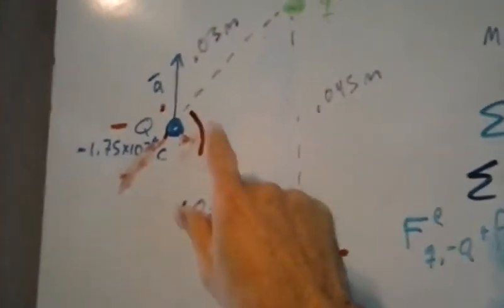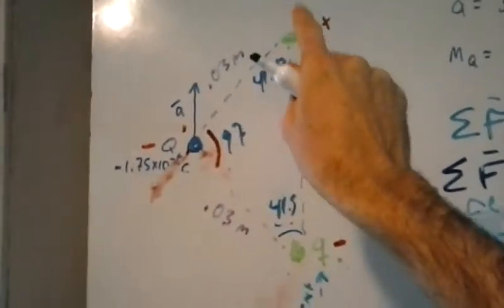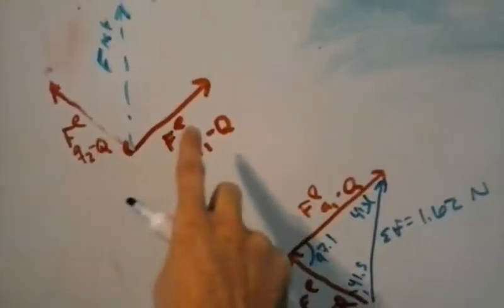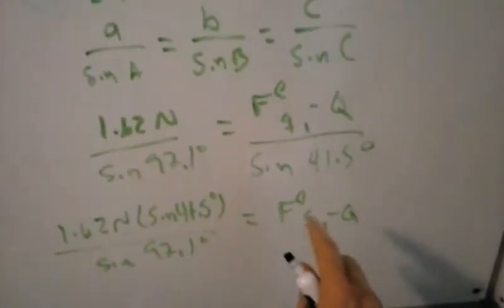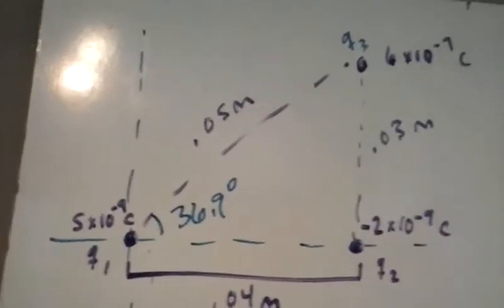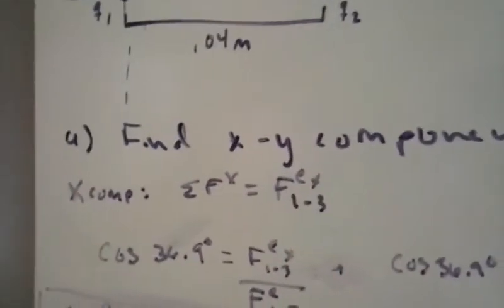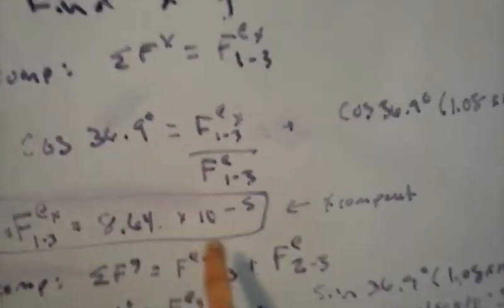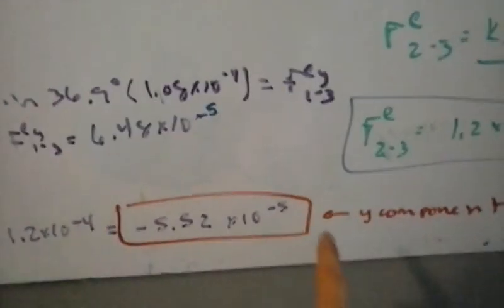HW 4- #3, and HW 2, #2 part a